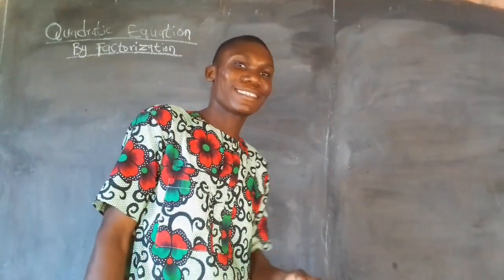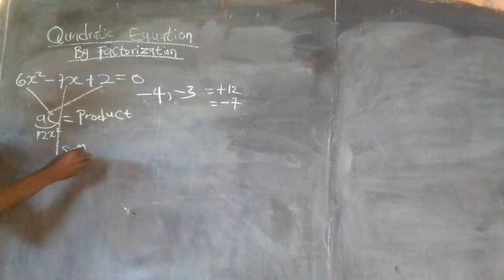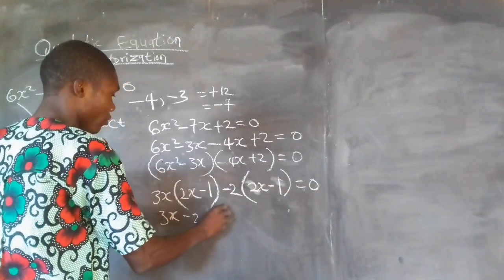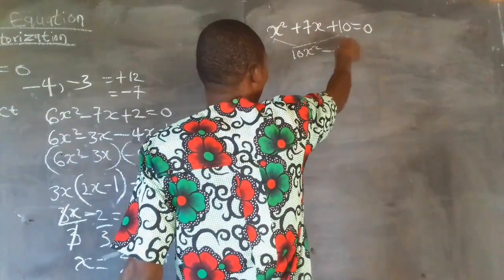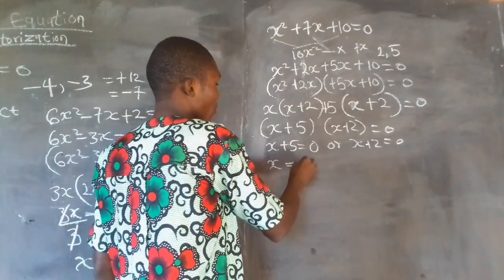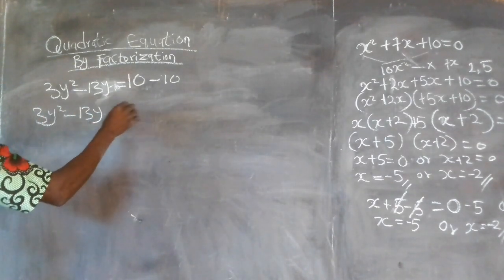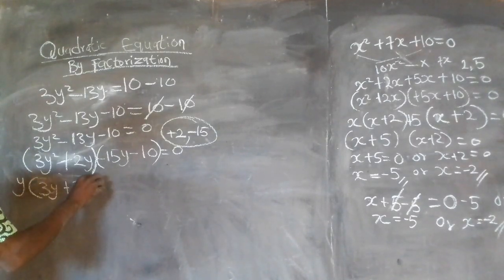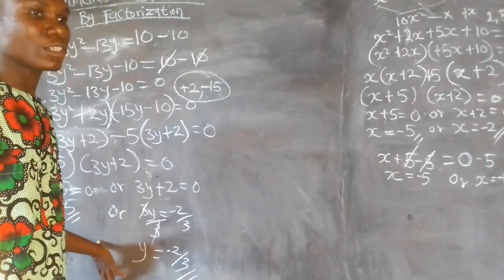Quadratic Equation by Factorisation.